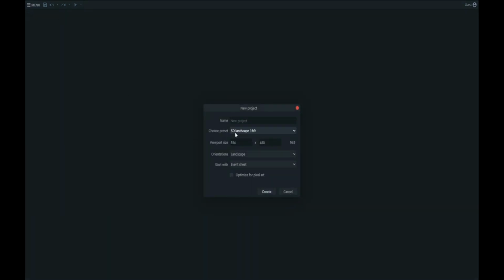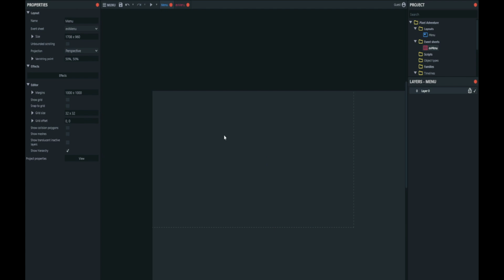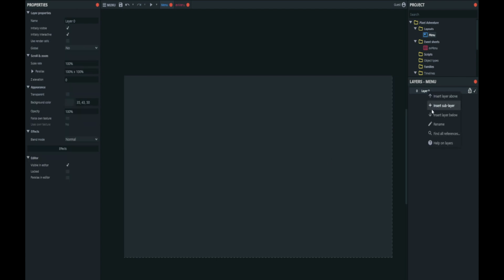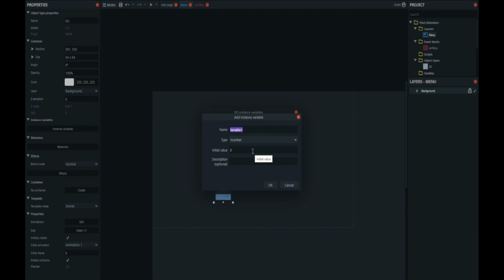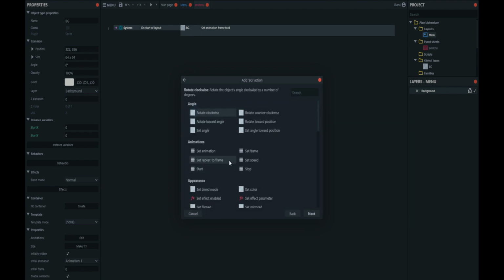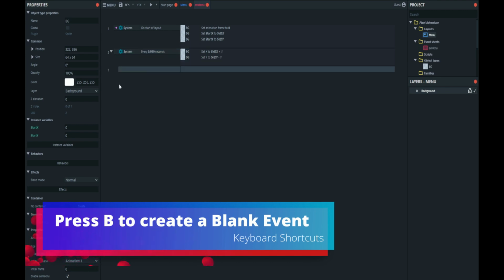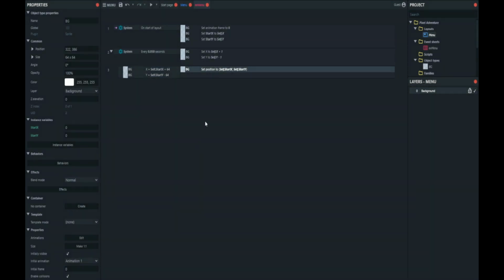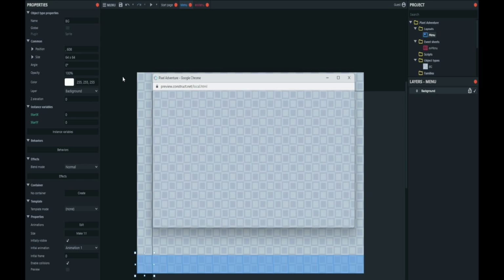Creating the Menu Background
In our first video of the tutorial we begin creation of the Main Menu for the game.